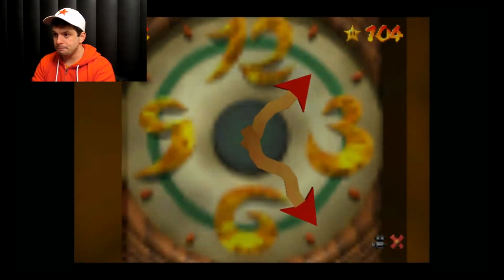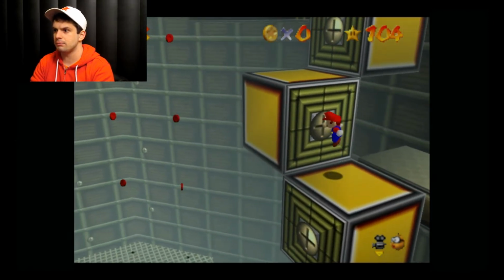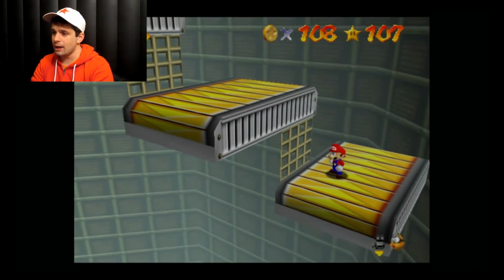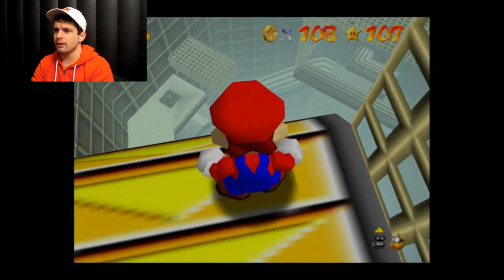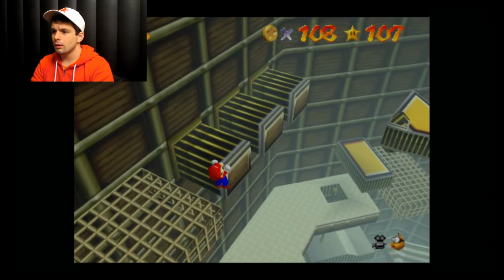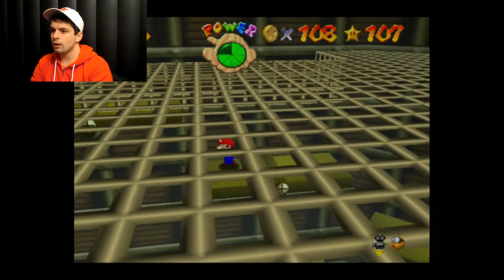No-Coin-Clock | Super Mario 64 | #17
Red's Fast Pass
            0:30

Synopsis

Hey guys! Playing one of my favorite classics on the Nintendo 64! After playing the Chaos edition on this channel in horrific quality... I decided it would only be right to play through this master piece again in better quality! This will be a 120 Star Run!

Personal

This game has a special place in my heart. I remember unboxing an N64 way back in the day with my older brother and he had this mad freak out and ran around the house in pure happiness! While I just stared at the box in complete shock.

This game was GROUND BREAKING for the gaming industry. This game has shaped 3D platformers since it's debut. Mario 64 was also one of the first games to give Mario a signature voice and bring the mushroom kingdom to life in 64 bit!

It's a shame there was suppose to be more levels in the game but sadly the cartridge could not hold anymore. I wonder what we could have got...?